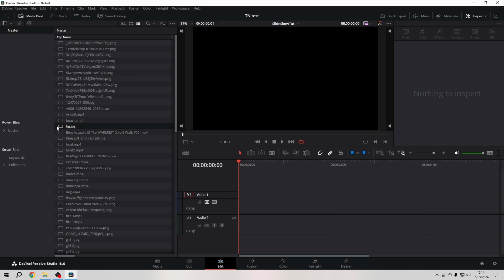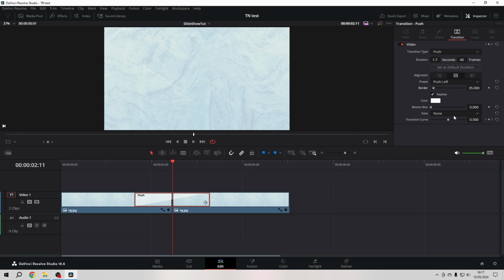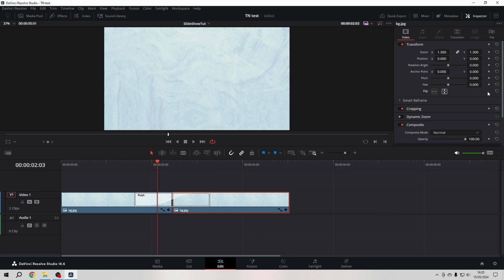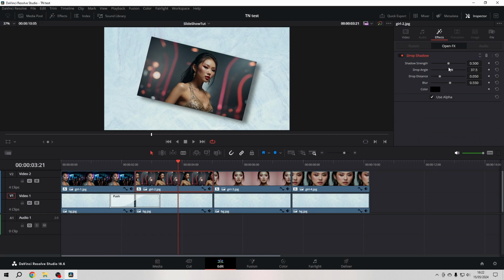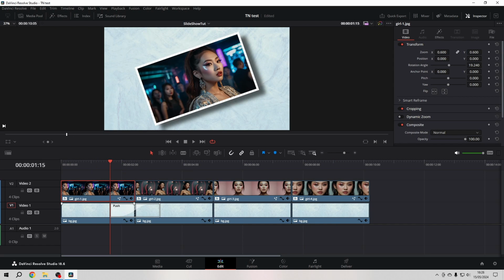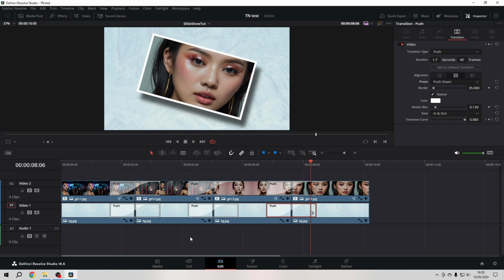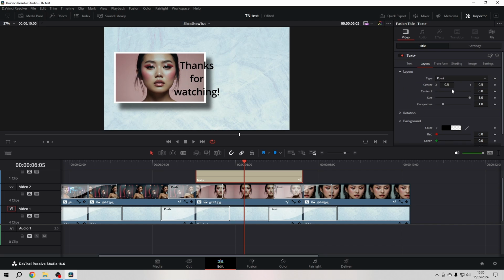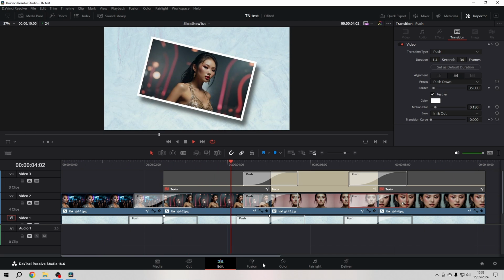Create A Beautiful Slideshow in DaVinci Resolve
Let's create a beautiful slideshow in DaVinci Resolve with this easy and quick to follow steps.